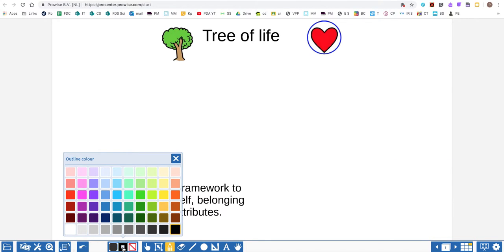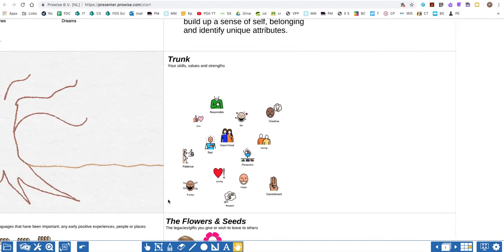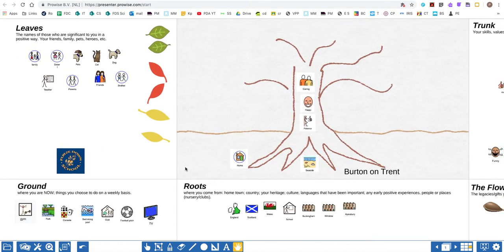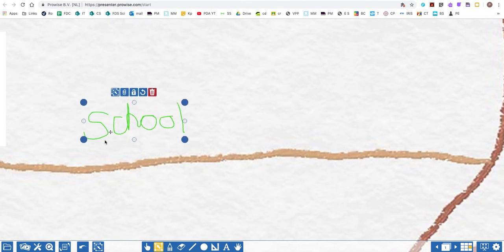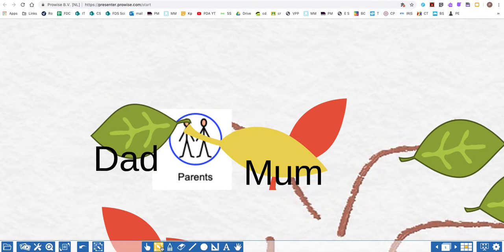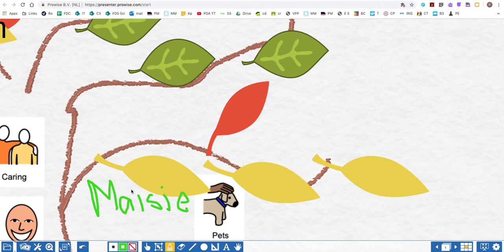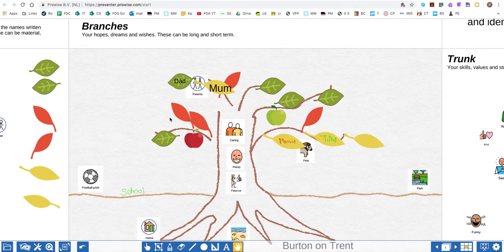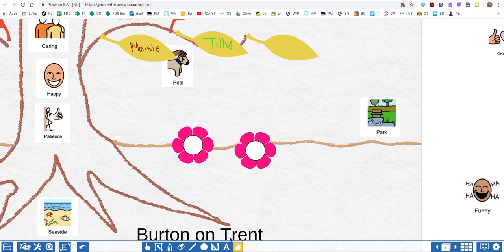Tree of life - Prowise Presenter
Demonstrating a resource to create a 'Tree of Life' for pupils.